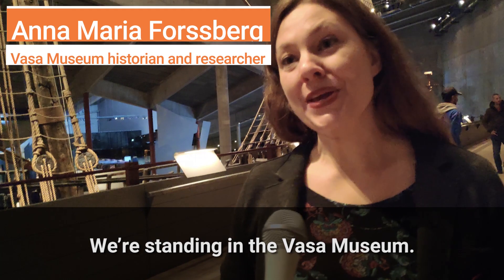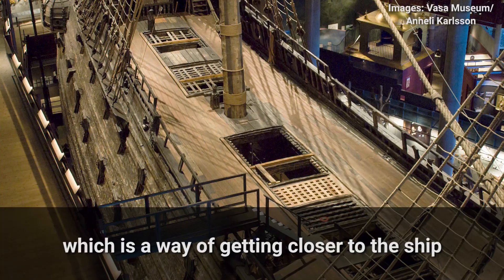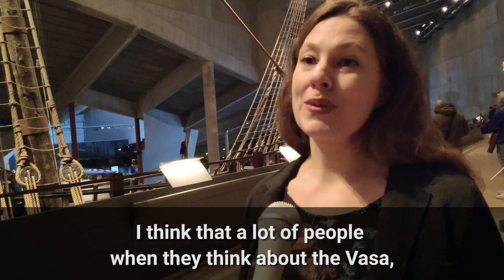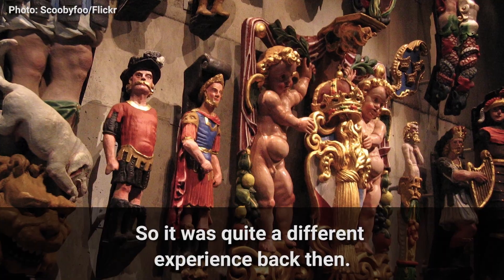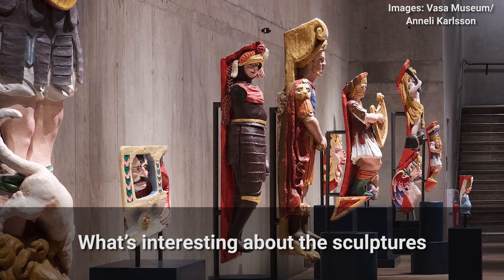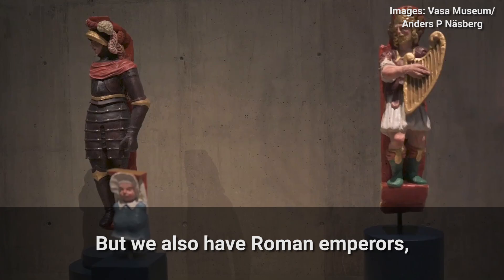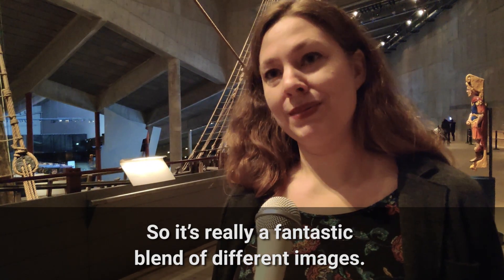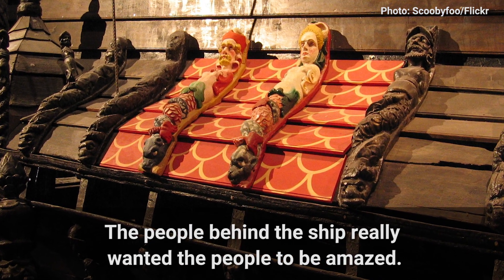Why did Sweden's famously sunken Vasa ship have 700 sculptures?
A new exhibition at Stockholm's Vasa Museum explores the 17th century warship's role as a form of propaganda, in particular through its hundreds of ornately carved sculptures which have now been brought back to life with exact copies painted in the ship's original, vivid colours.